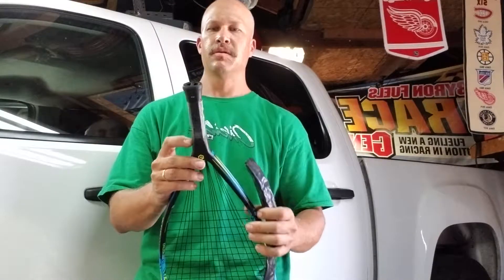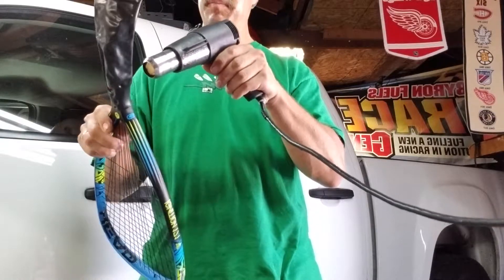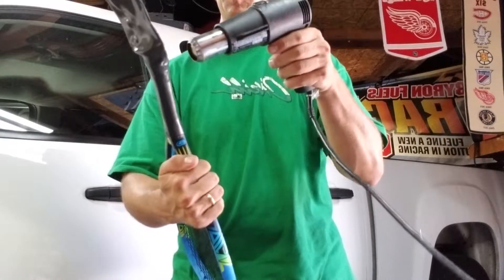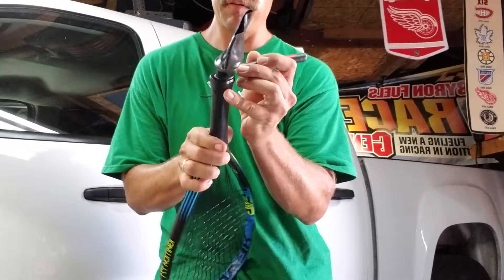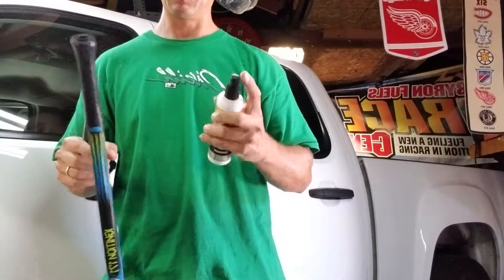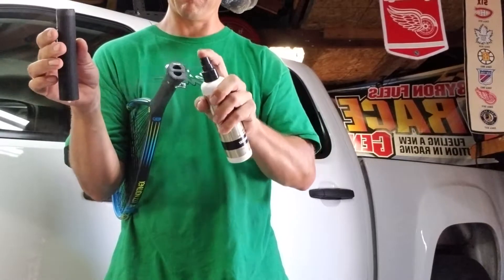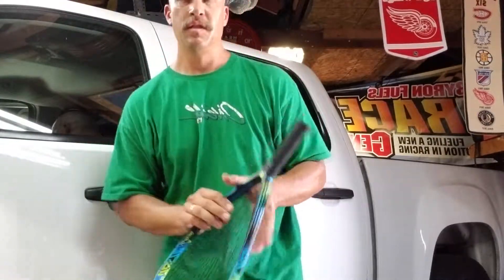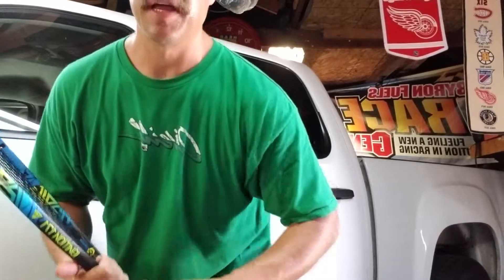Racquetball rubber grip installation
A how to on installing any rubber grip on any Racquetball racquet